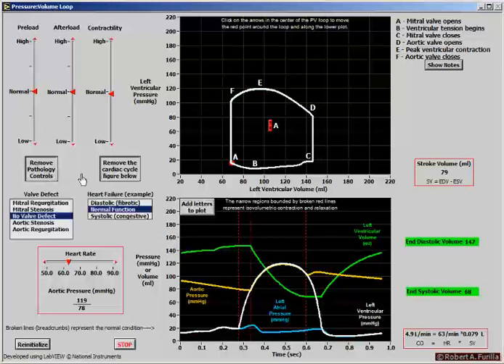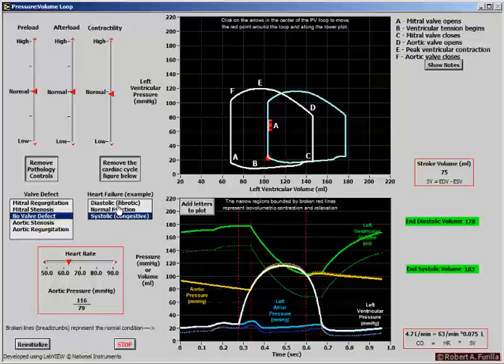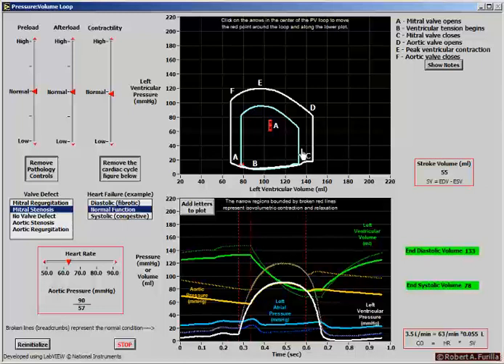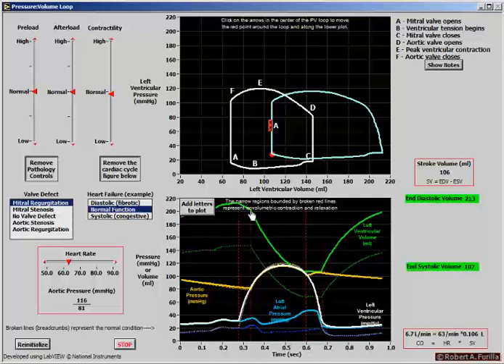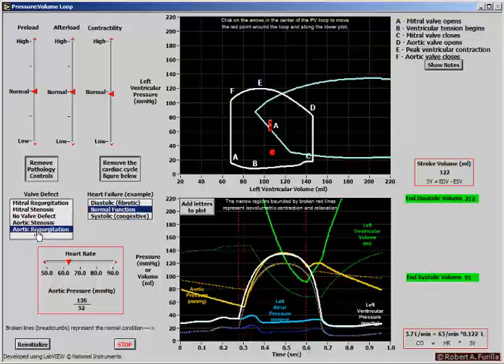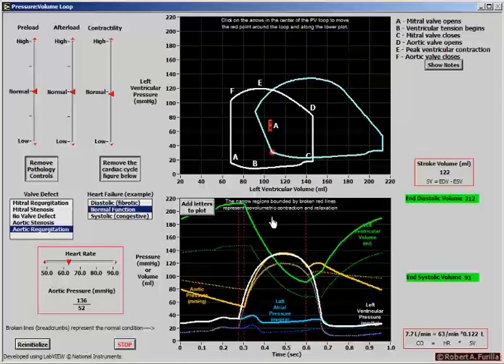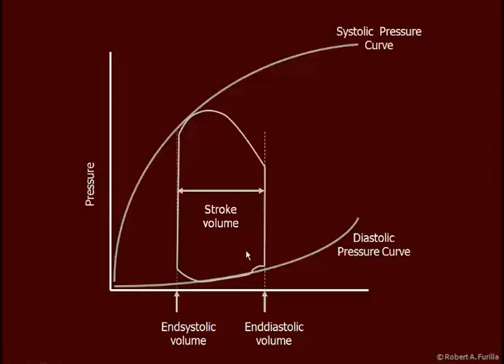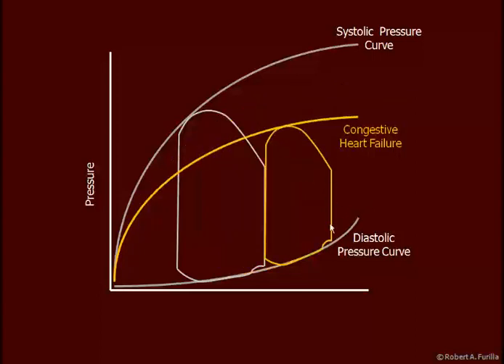PV Loop2 Advanced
In this video, I will discuss the factors that can go wrong with myocytes and valves.  You should view the intro discussion first